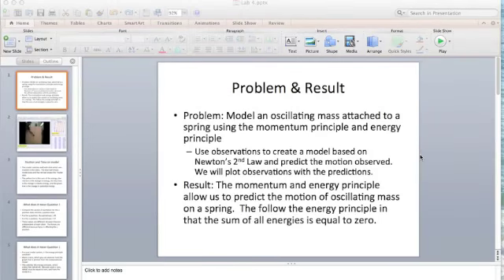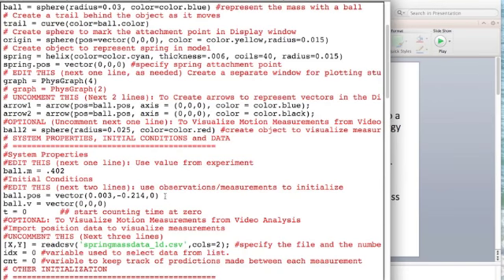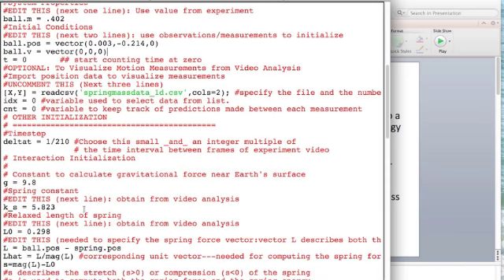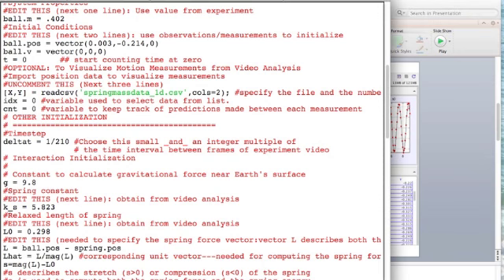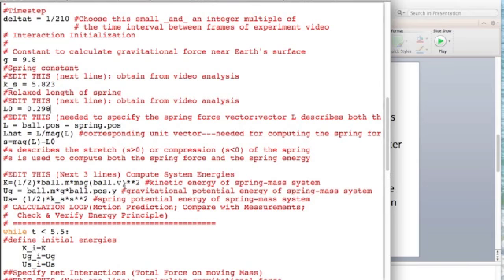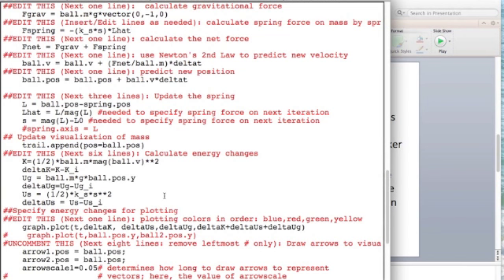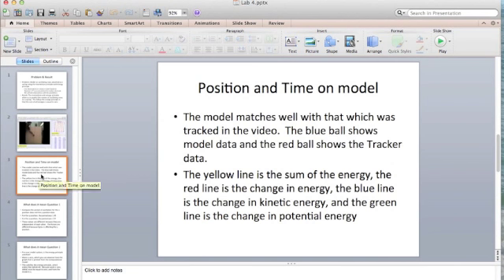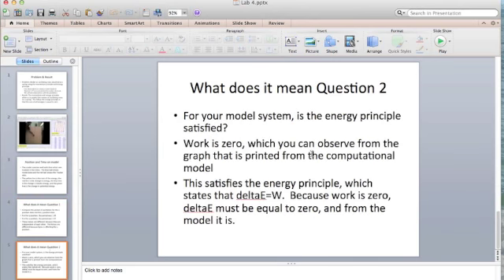Lab 4 Oscillations - PHYS 2211